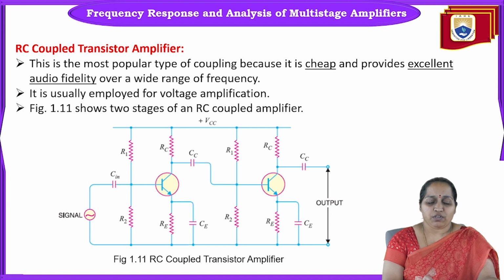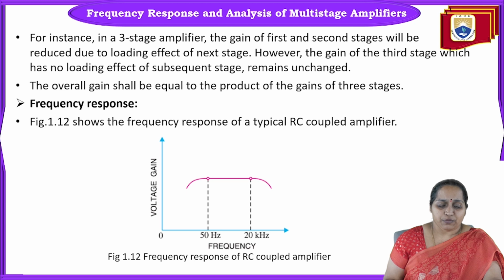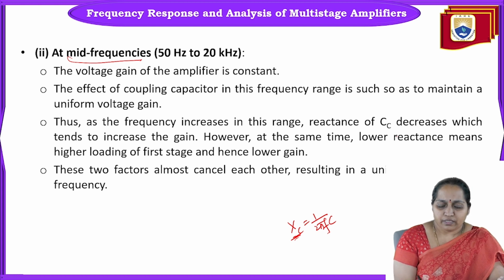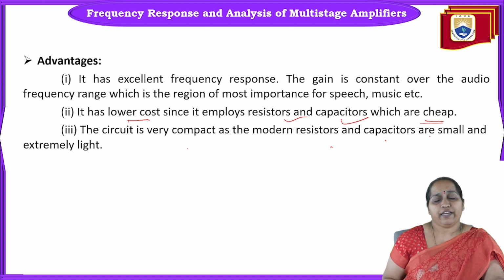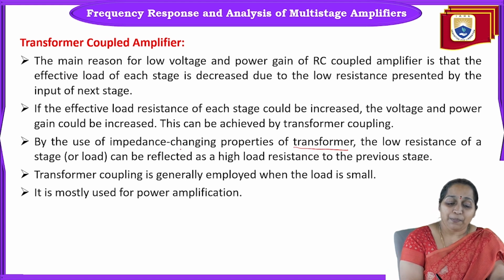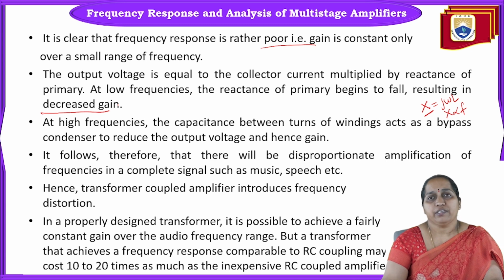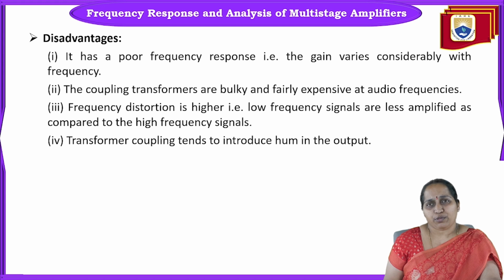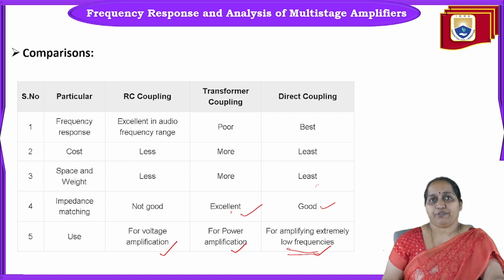Frequency Response and Analysis of Multistage Amplifiers by Ms. P Ganga Bhavani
Frequency Response and Analysis of Multistage Amplifiers by Ms. P Ganga Bhavani | IARE

Telangana, India.